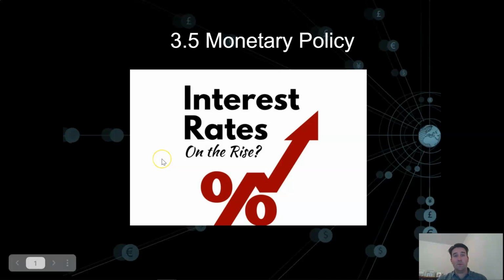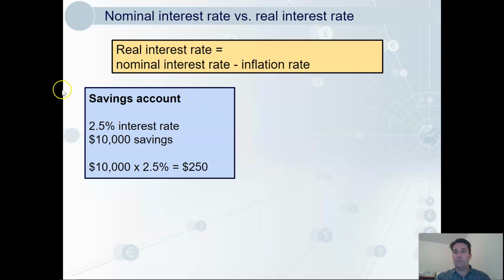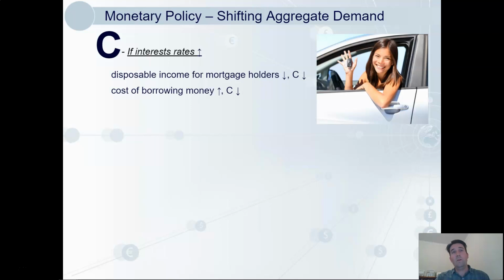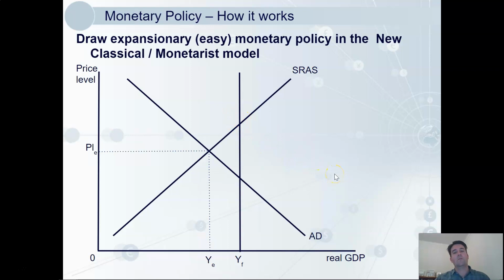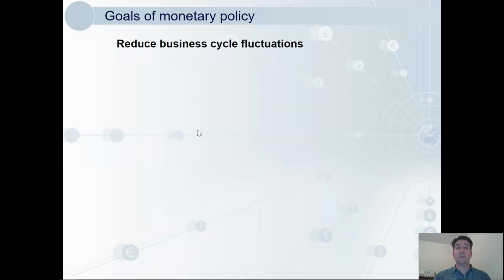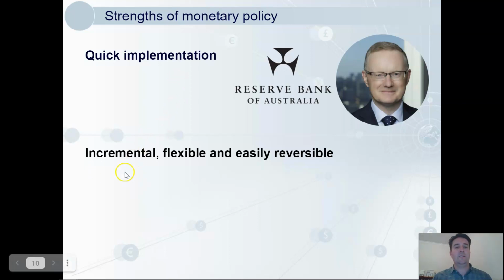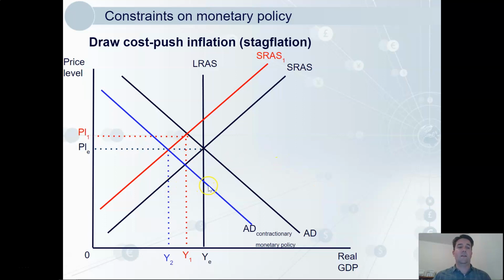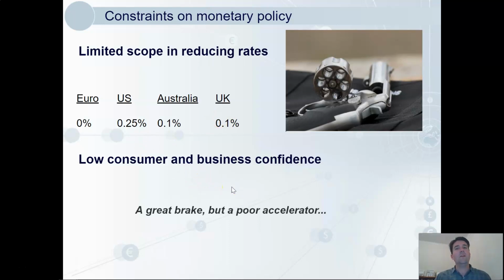3 5 Monetary Policy